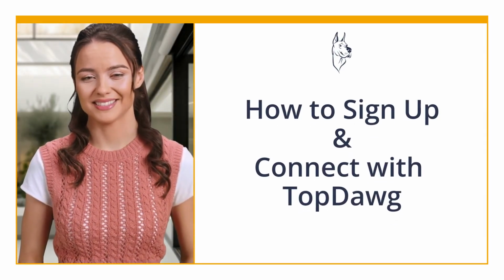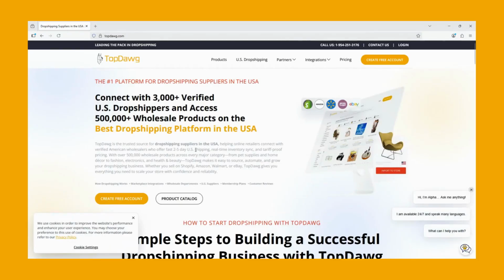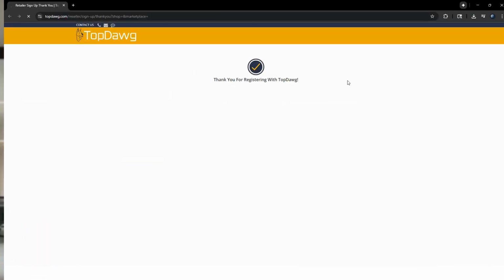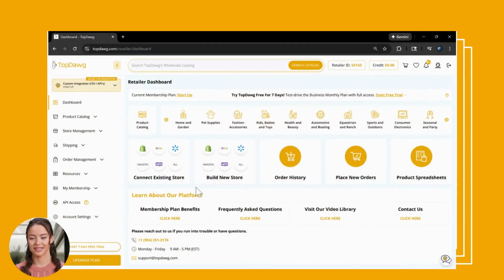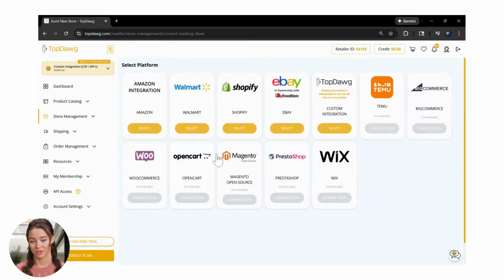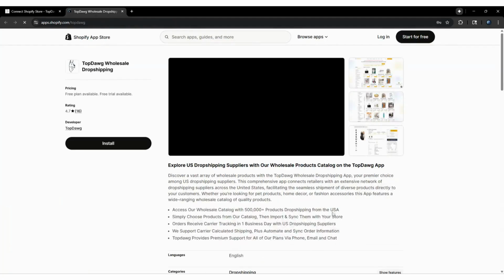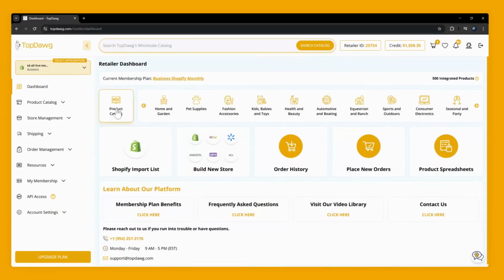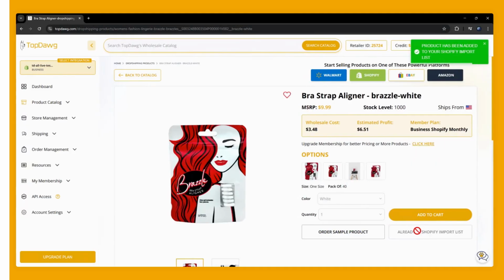How to Sign Up & Connect Your Store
How to Start Dropshipping with TopDawg | Connect Your Store Step-by-Step (Beginner Guide)

Ready to launch your dropshipping business? In this video, learn how to get started with TopDawg and connect your online store in just a few simple steps.

From creating your free account to syncing your store and products, this step-by-step tutorial shows you exactly how to go from setup to selling—fast.

What You’ll Learn in This Video:

How to create your TopDawg account and verify your email
How to access and navigate your retailer dashboard
How to connect an existing store or create a new one
How to integrate with platforms like Shopify, Amazon, eBay, and Walmart
How to use custom integrations for unsupported platforms
How to sync products and inventory in real time
How to start browsing and adding products to your store

TopDawg makes it easy to launch and grow your eCommerce business with verified U.S. suppliers, fast shipping, and automated product syncing—so you can focus on marketing and scaling your store.

Whether you're starting your first online business or expanding to multiple platforms, this guide will help you get up and running quickly and confidently.

Start building your store today and take the first step toward a profitable dropshipping business.

Connect. Simplify. Scale.
TopDawg — Leading the pack in dropshipping.